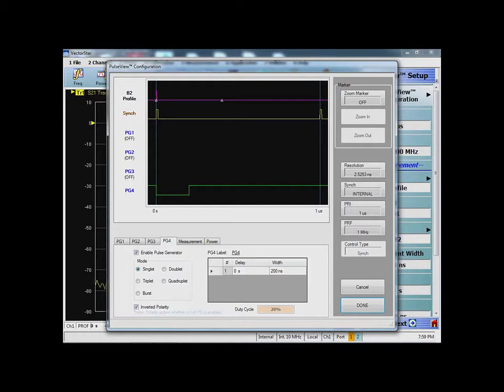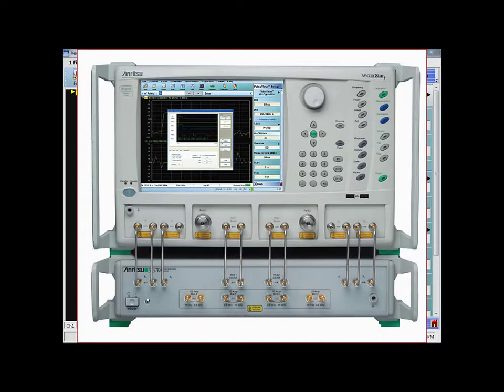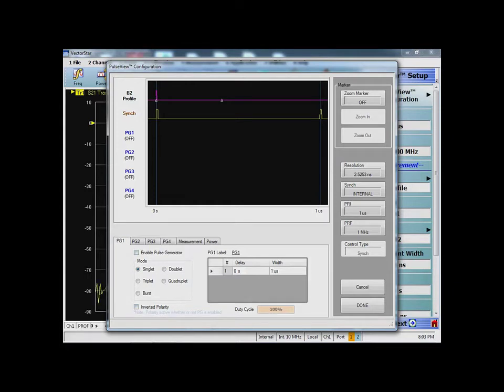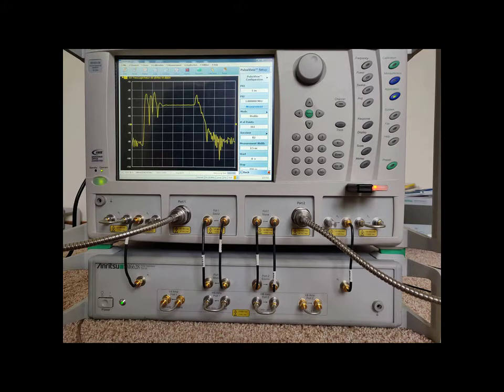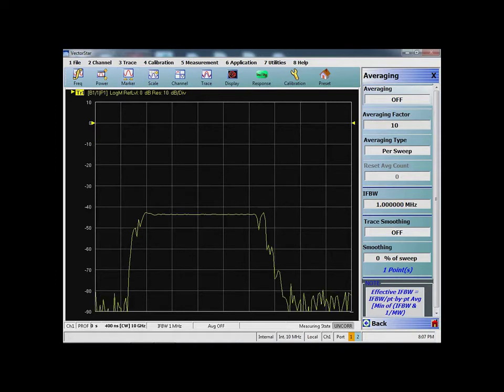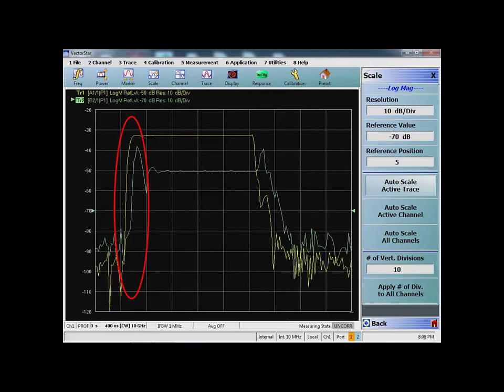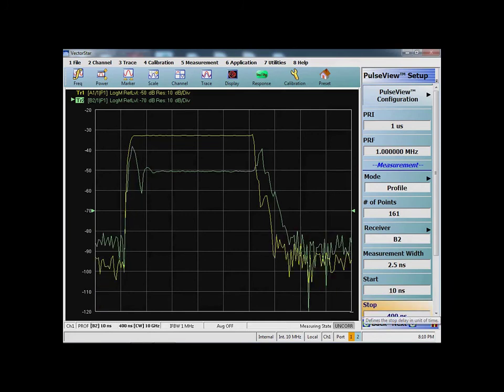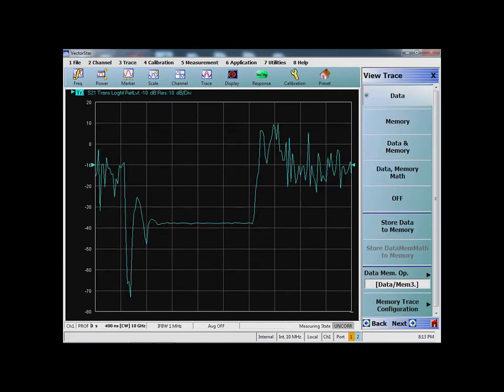Pulse Measurement Video Series – Part 4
Importance of Independent Receivers – this video will discuss the importance of independent receivers for conducting pulse measurements of a DUT using long cables or the filtering associated with them. The DUTs can lead to erroneous S-parameter measurement results due to the delay from the reference to the test receiver. Viewers will be able to visualize and calculate the delay without having to toggle back and forth between various menus for pulse alignment and making measurements.

펄스 측정 비디오 시리즈 – 4 부
Independent Receivers의 중요성 –이 비디오는 긴 케이블을 사용하여 DUT의 펄스 측정을 수행하거나 이와 관련된 필터링을 수행하는 Independent Receivers의 중요성에 대해 설명합니다. DUT는 참조에서 테스트 수신기로의 지연으로 인해 잘못된 S- 파라미터 측정 결과를 초래할 수 있습니다. 뷰어는 펄스 정렬 및 측정을 위해 다양한 메뉴 사이를 전환할 필요없이 지연을 시각화하고 계산할 수 있습니다.